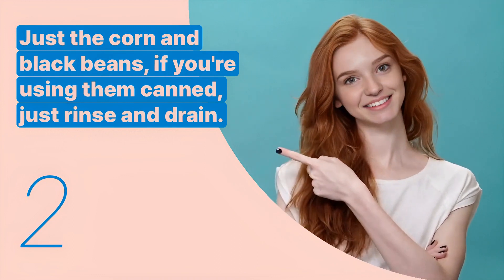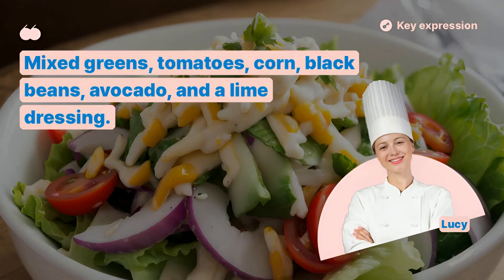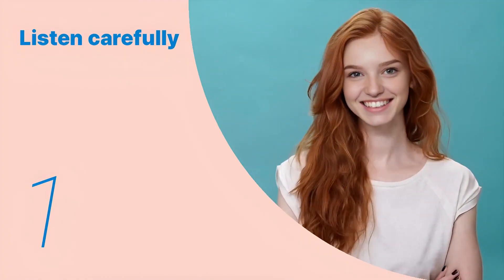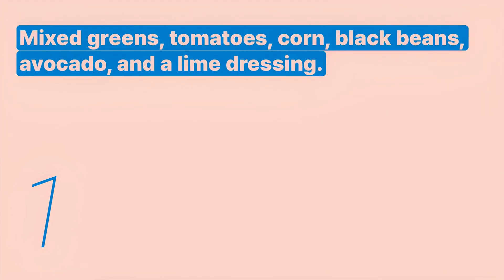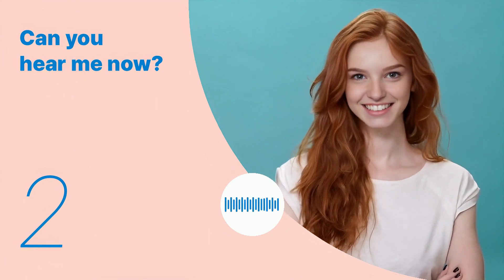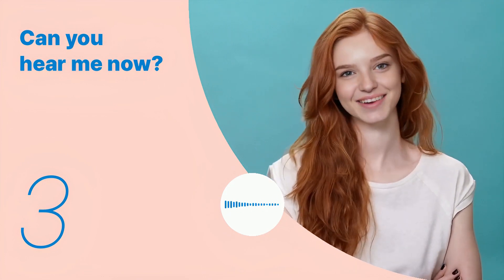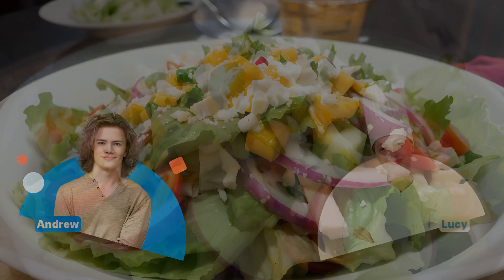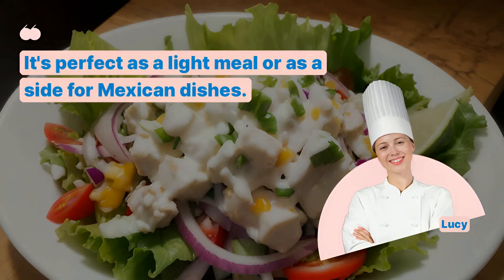Learn English | Food | Mexican Mexican Salad - Snowpea English